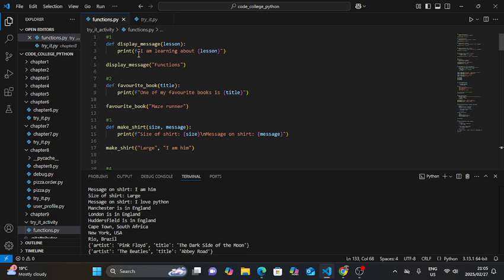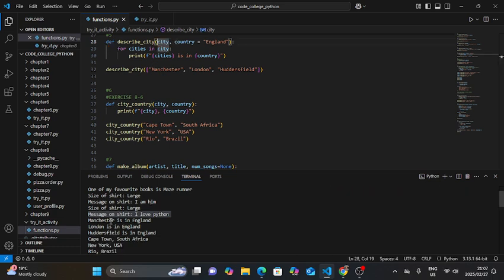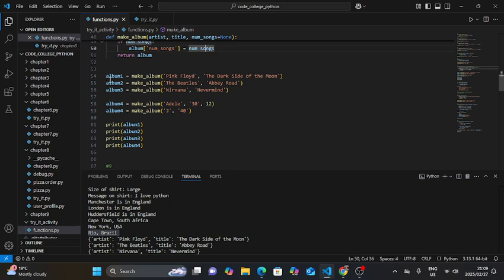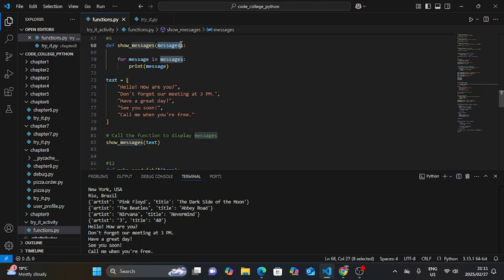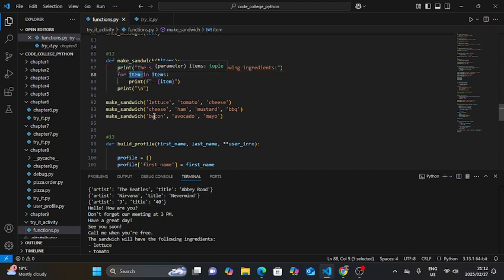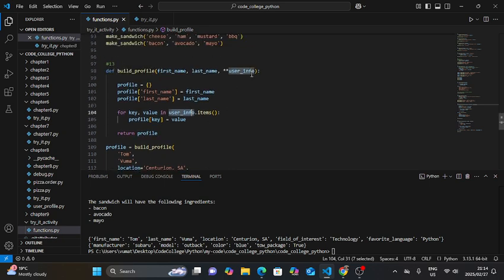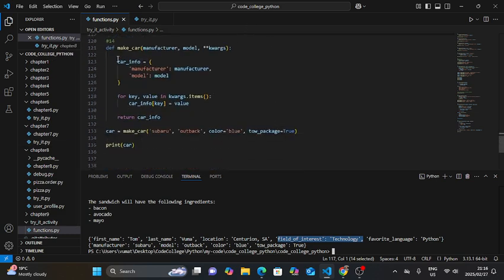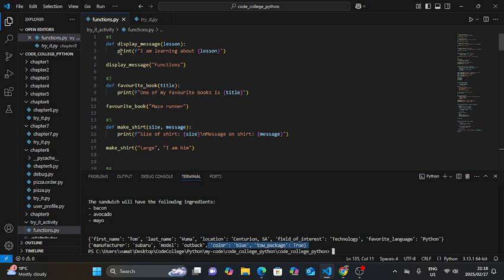Python Chapter 8 Functions